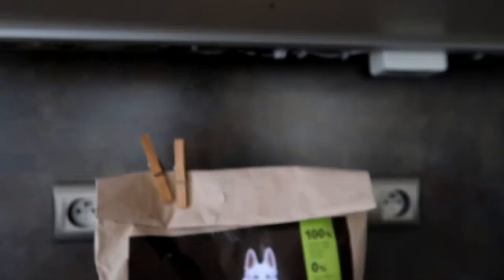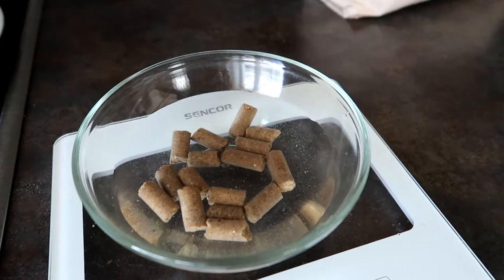What to Feed my Dog on RAW DIET | How to Start | Easy Healthy Raw Meat Recipes for Beginners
In this video, we show you what feeding the raw diet to our Belgian Shepherd dog looks like. Many of you have been asking about Rancho's diet and that's why I made this video. I show you what kinds of raw meat and organs we use, what vegetables are good and I also mention some oils and supplements.
We have been feeding Rancho a raw food diet for about 2 years now. There is just so much information out there and I just love learning about canine nutrition! We only want the best for our dog and continue to update and improve his diet. I took an online course on basics of canine nutrition and am constantly learning. However, I'm no expert, so please do your own research. As Chadde often says on his channel, 'don't take my word for it, I'm just some girl on Youtube' :)

Some benefits of the raw diet are healthy skin, shiny coats, cleaner teeth, higher energy levels, smaller stools.

And you can also follow Rancho on Instagram!

Rancho the Dog is a 4 year old Belgian Shepherd Tervuren. There are 4 varieties of the Belgian Shepherd Dog - the Malinois (short coated), the Groenendael (black long-coated), the Lakenois (wire-haired) and the Tervuren (basically a long-coated Malinois, as far as color is concerned)